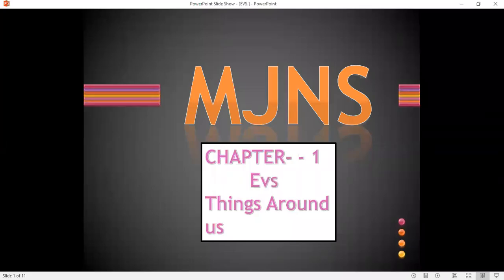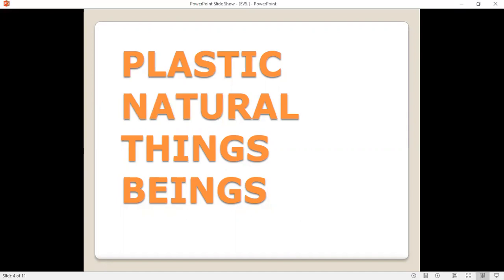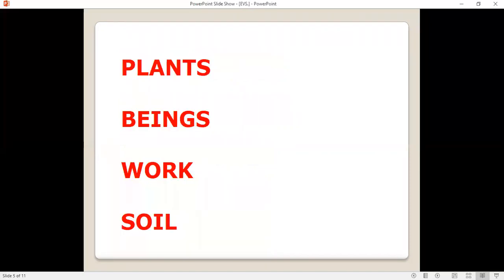CLASS 1 EVS CHAPTER 1 HARDWORDS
MAHAVEER JAIN NATIONAL SCHOOL JAORA